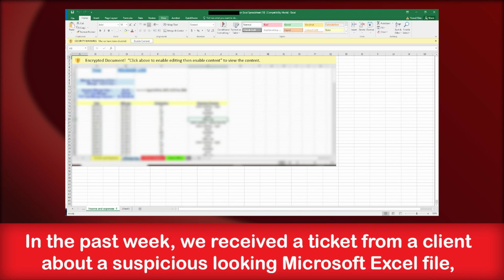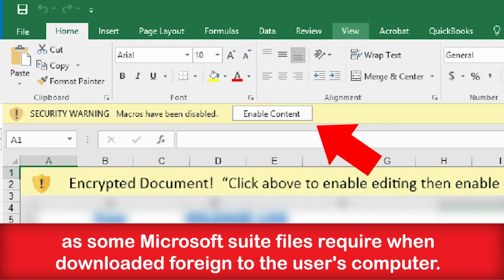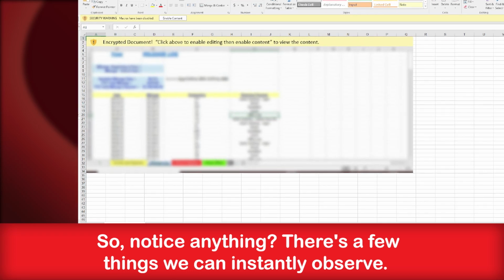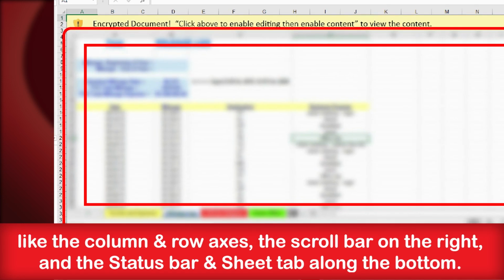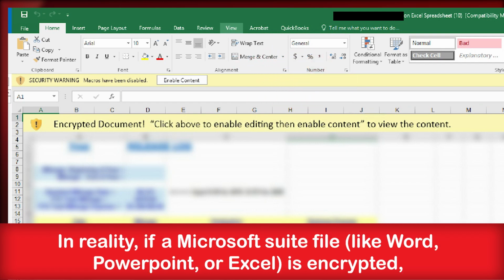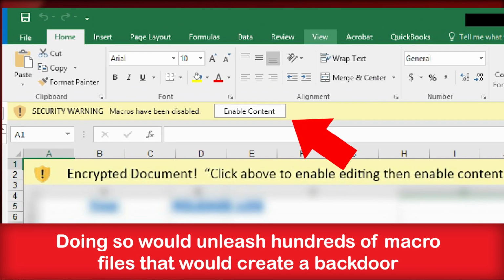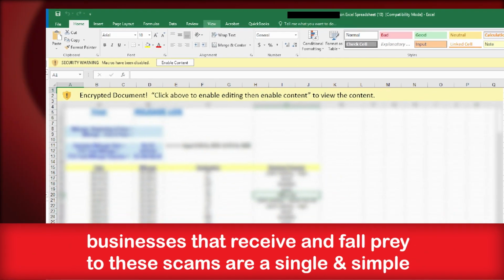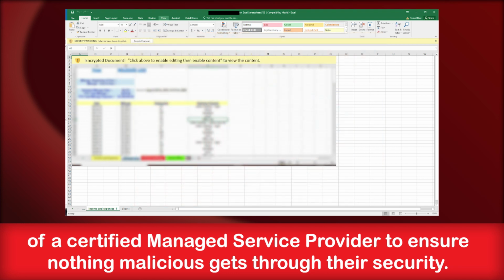How to Protect your Business from this New Email Scam!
We wanted to raise awareness to a new form of Email Scam that our team successfully caught recently which involves a suspicious looking Microsoft Excel file. Is your business data 1 click away from destruction?